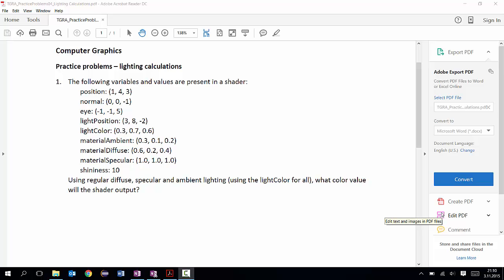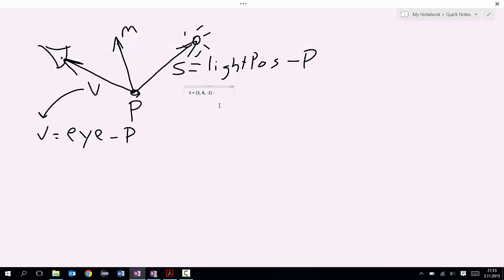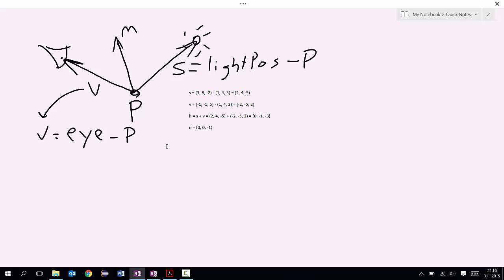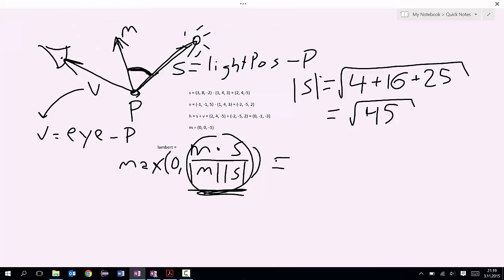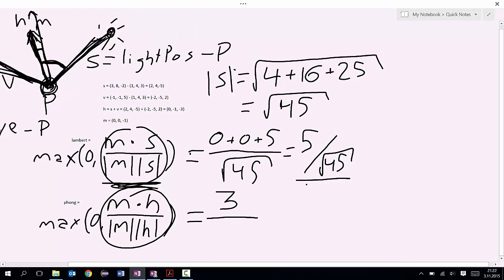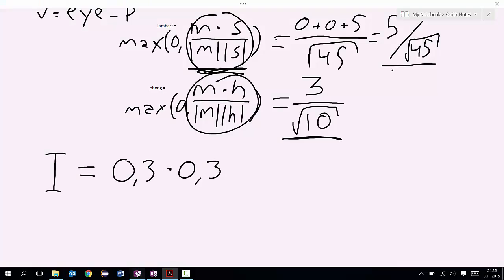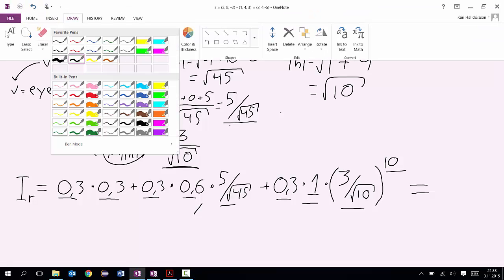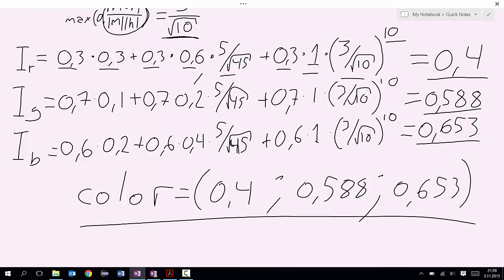Solutions to problems - lighting calculations